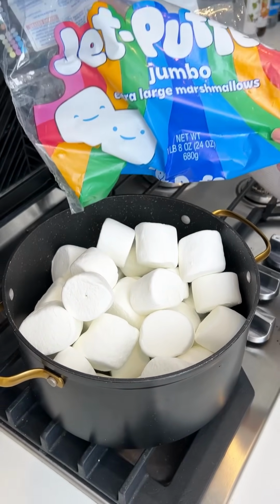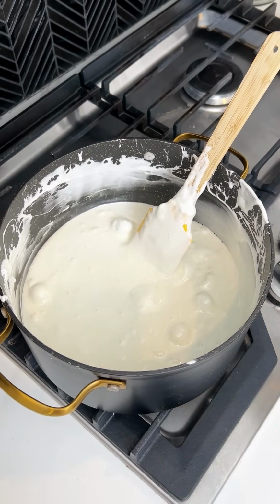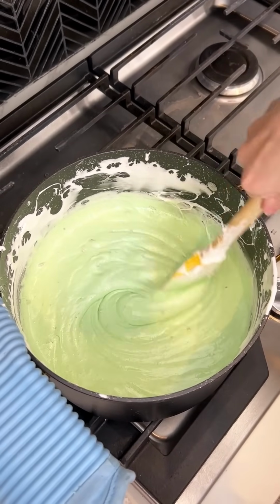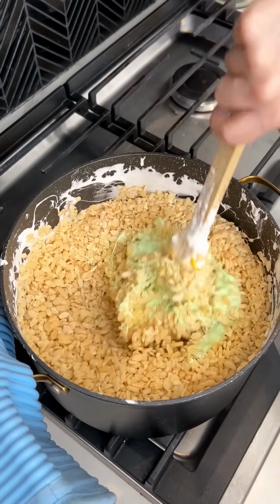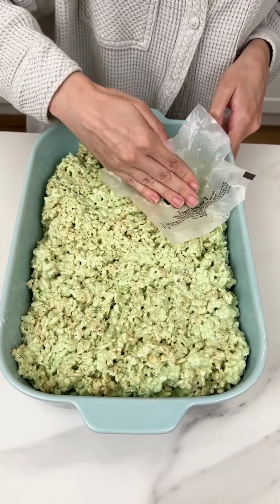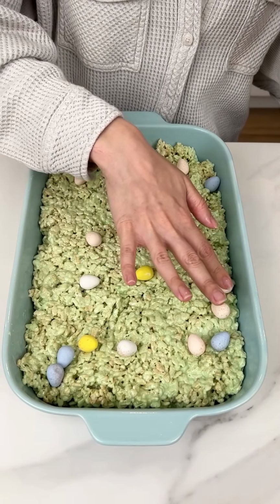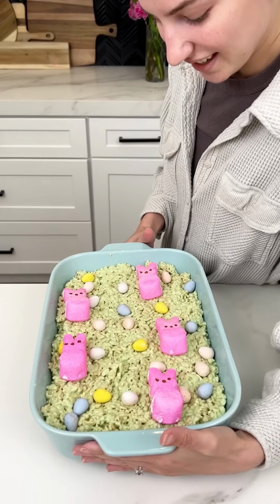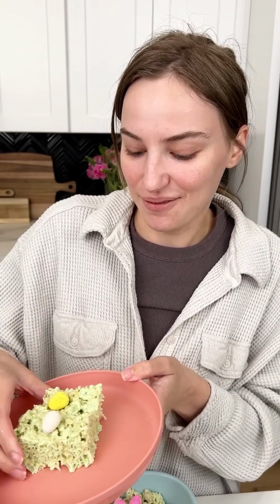Easy treat everyone will love!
I make Easter rice crispy treats with pistachio pudding.